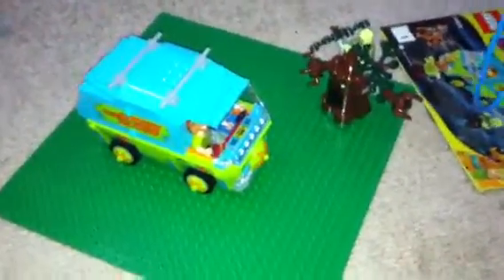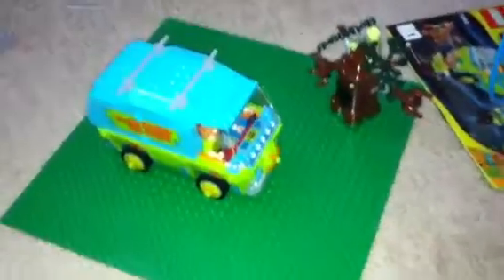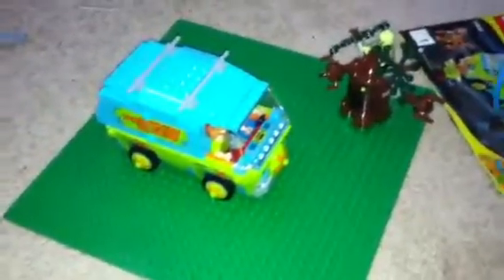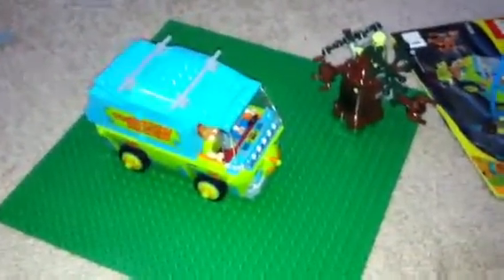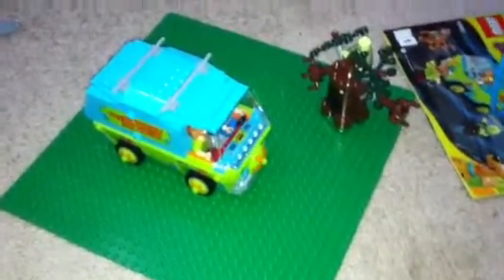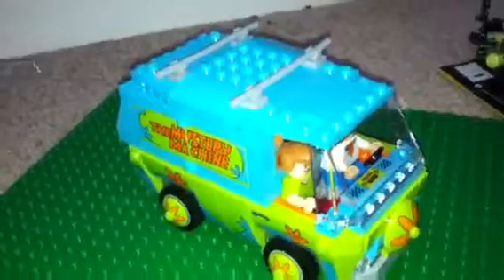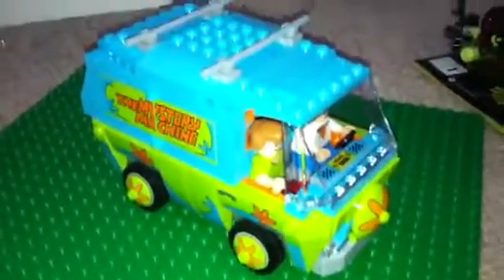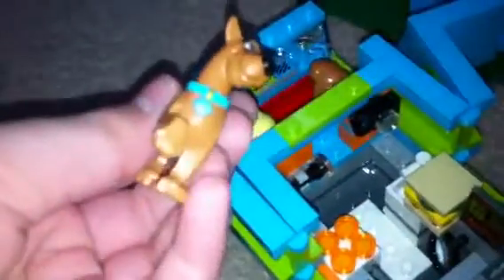Lego original mystery machine 😄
I have the lego mystery machine 😃